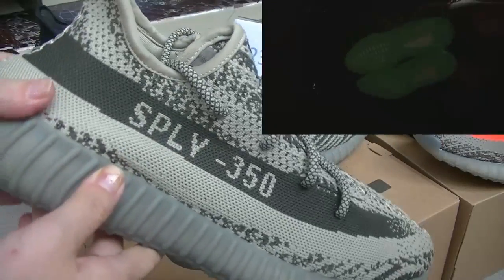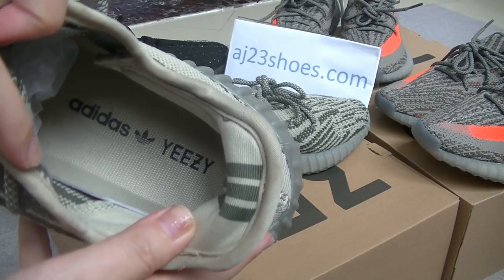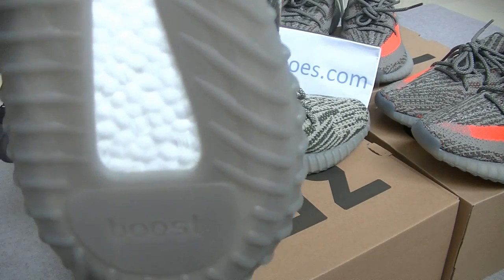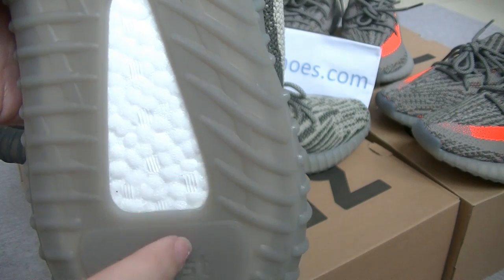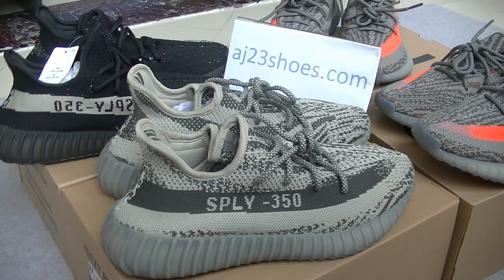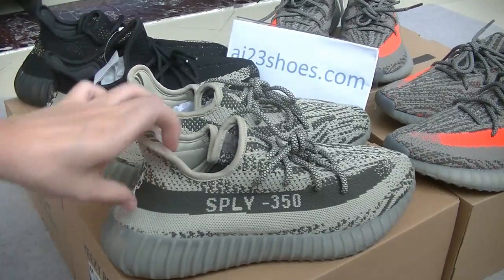Yeezy Boost 350 V2 SPLY Turtle Dove Glow in the Dark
Super hot yeezy boost 350 v2 sply!!! Have you got your own yeezy boost 350 v2 sply? This video is show you guys three color way of yeezy  boost 350 v2.